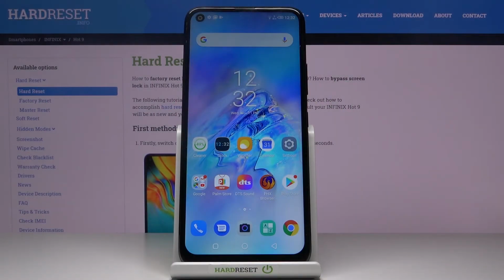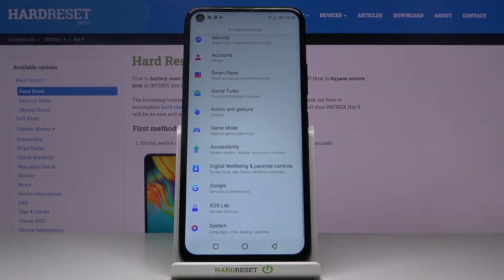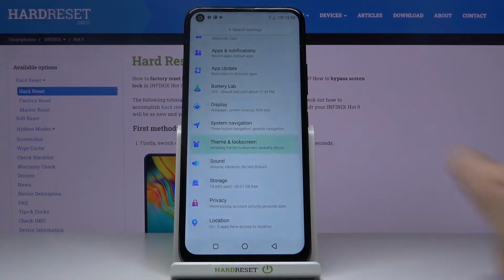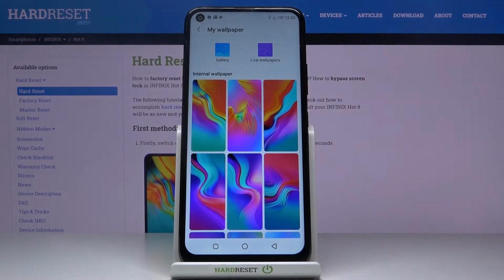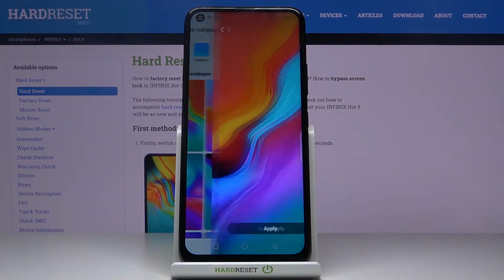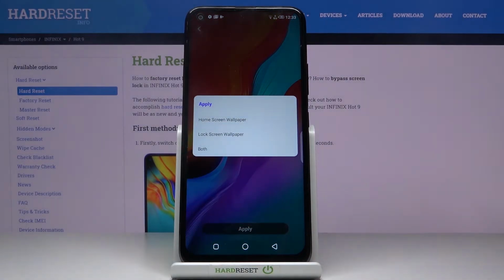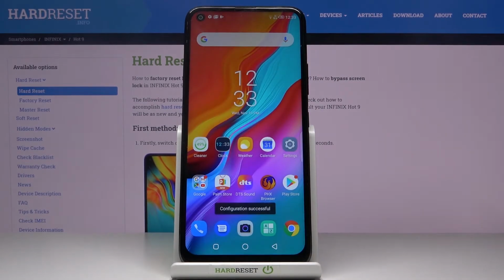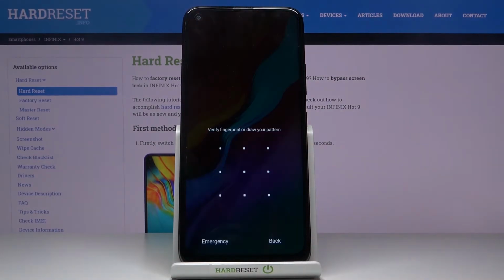How to Change Wallpaper in Infinix Hot 9 - Customize Home&Lock Screen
We are happy to show you the best method of refreshing your Infinix Hot 9. Press play and discover hot to Change Wallpaper in Infinix Hot 9. Pick the album that you want to choose your wallpaper from, select a particular picture and enjoy the new Infinix screen.

How to Change Wallpaper in Infinix Hot 9? How to Change Wallpaper in Infinix Hot 9? How to Personalize Infinix Hot 9? How to Set Up Wallpaper in Infinix Hot 9? How to Pick New Wallpaper in Infinix Hot 9? How to Change Lock Screen in Infinix Hot 9? How to Set Up Lock Screen Picture in Infinix Hot 9? How to Enter Wallpaper Settings in Infinix Hot 9?